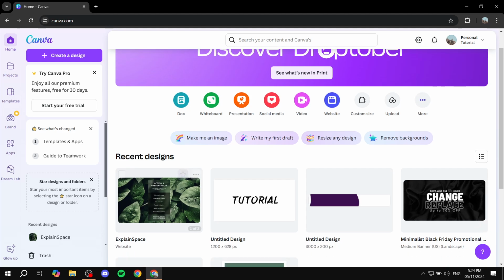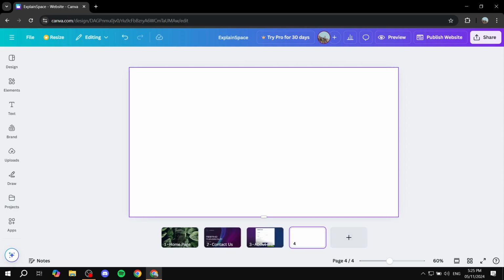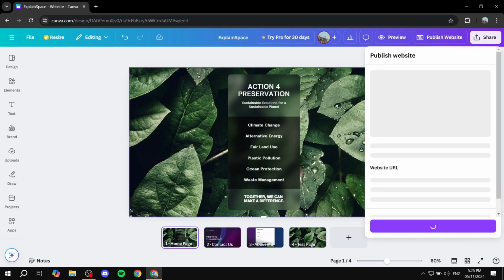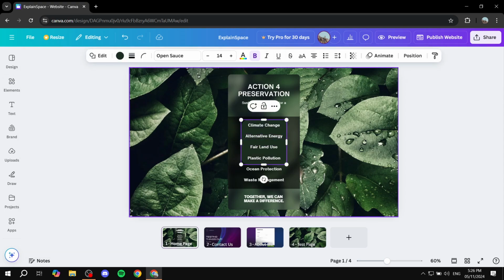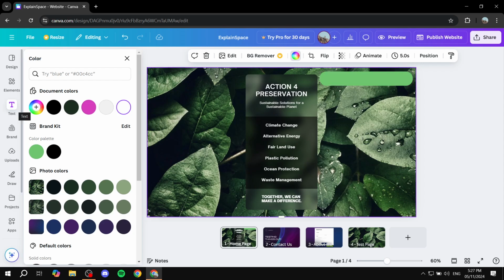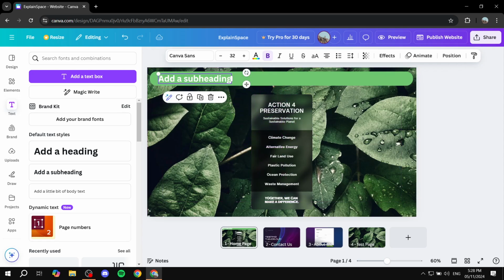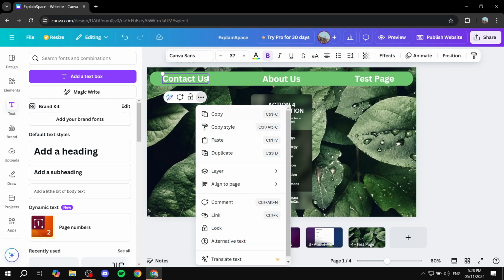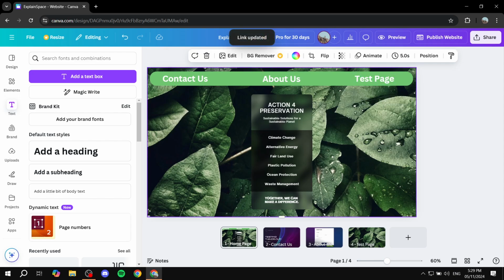How to Create a Menu Bar in Canva Website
If you are looking for a video about How to Create a Menu Bar in Canva Website, here it is!